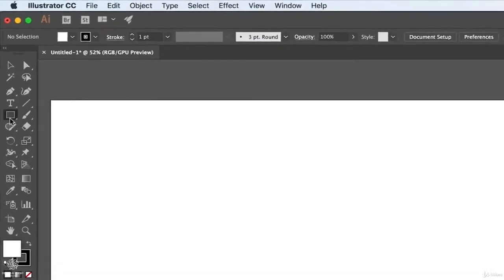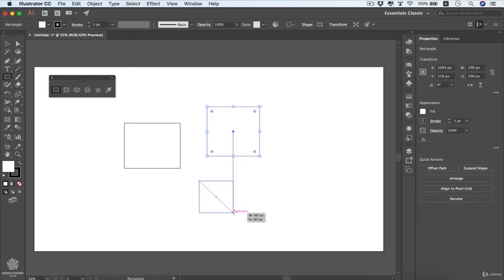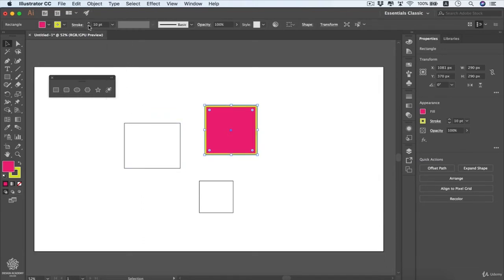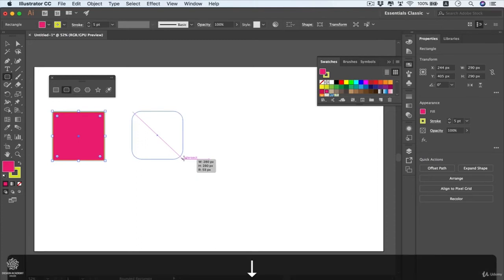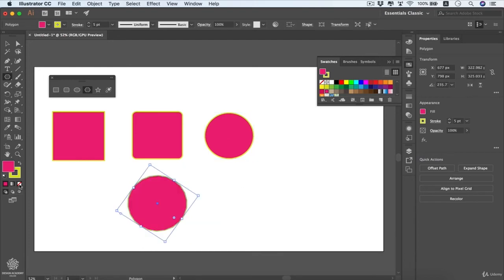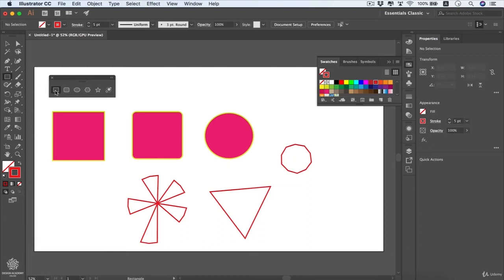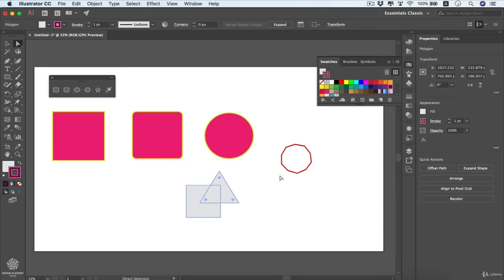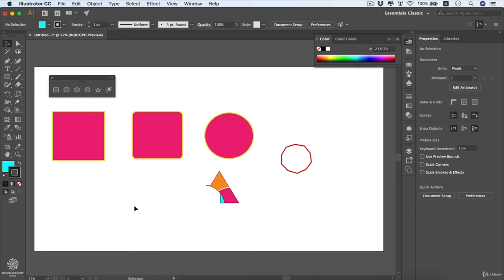9 Illustrator Basic geometric shapes